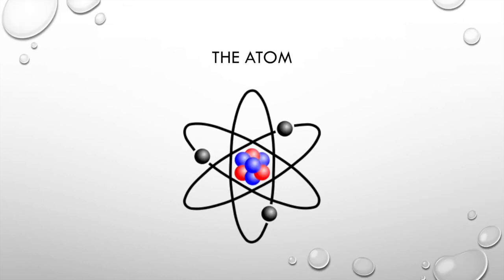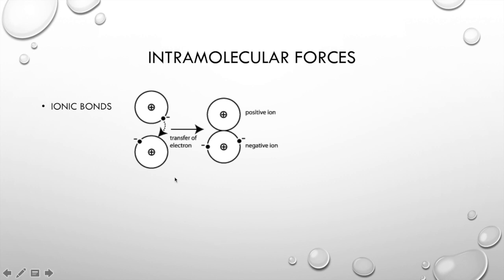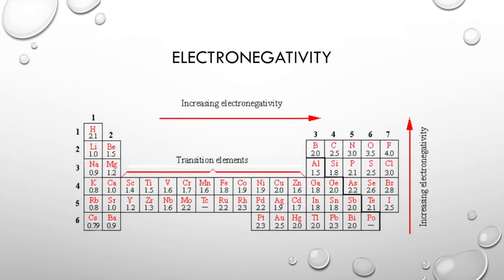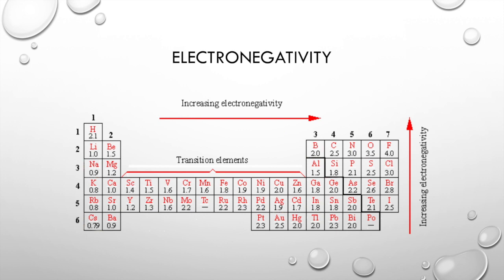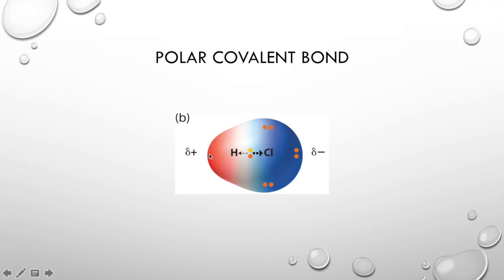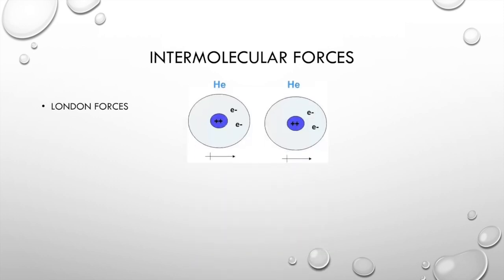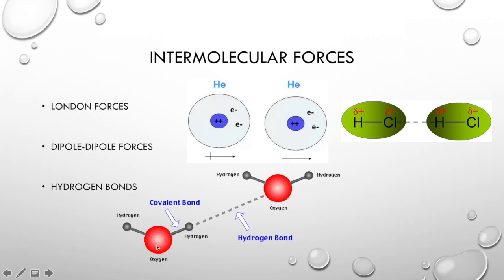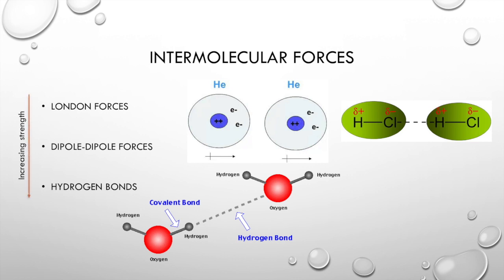Biochemistry Introduction Part 1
This video is Part 1 to an introduction of Biochemistry.